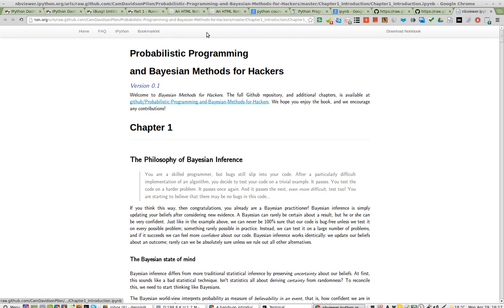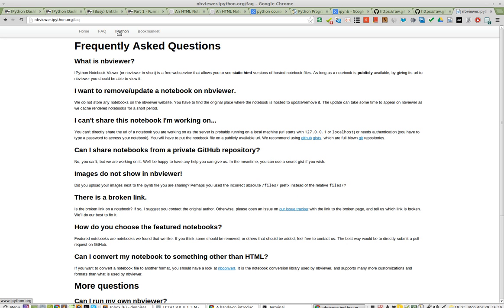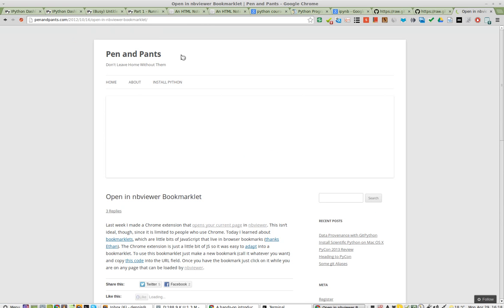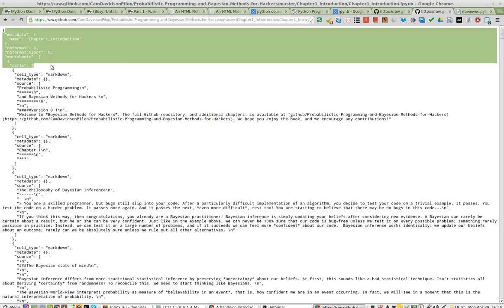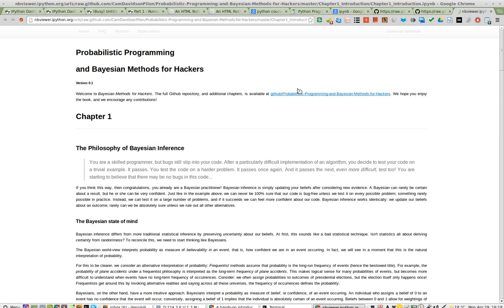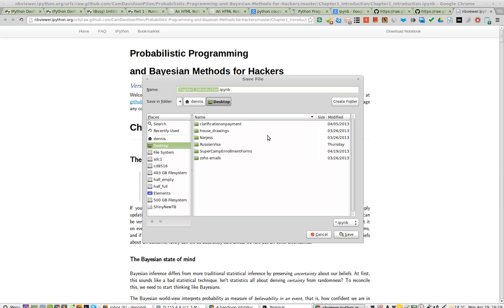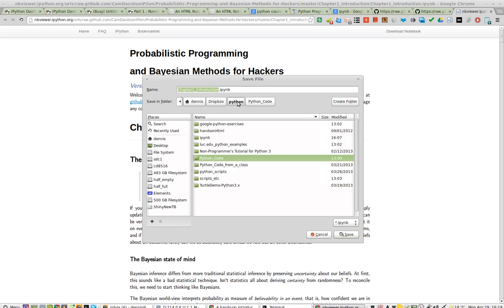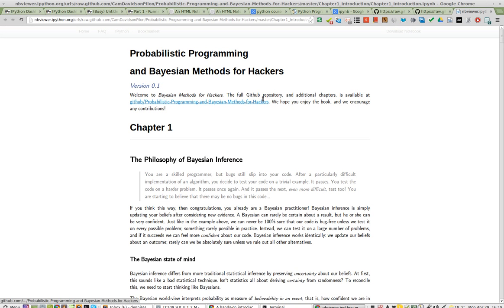loading raw ipynb found on the web into your IPython notebook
remember, it needs to be raw ipynb